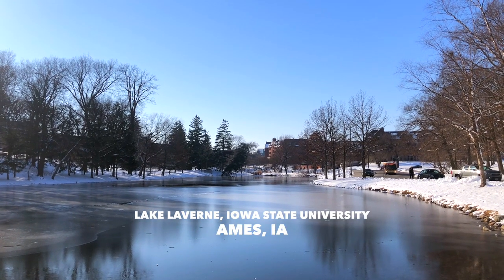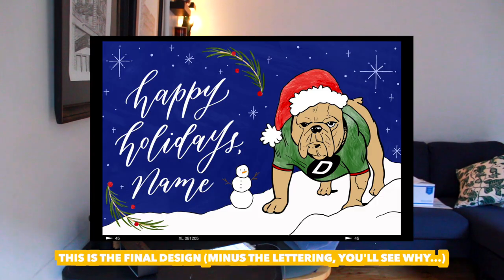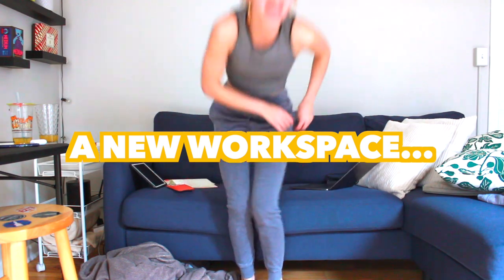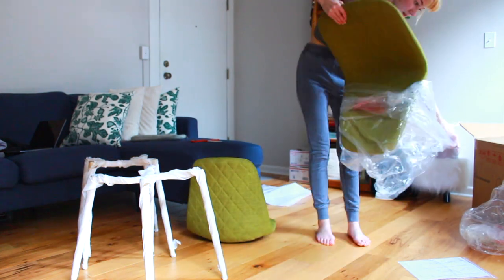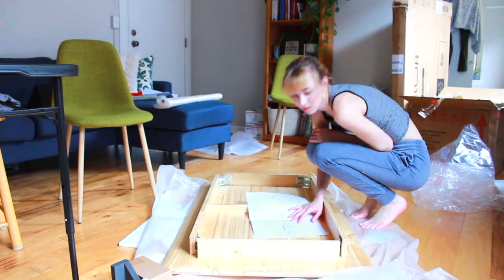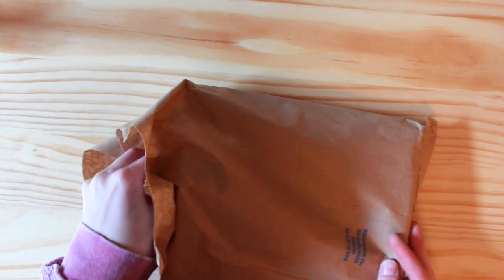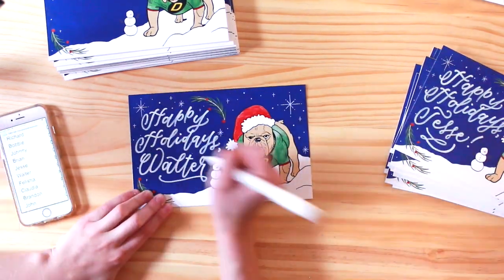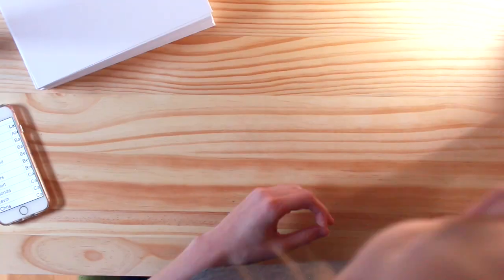A NEW WORKSPACE + DESIGNING CARDS!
My last video of 2020! It's a bit all over the place, just like this year. I wanted to share the last minute, rush to the finish line project I did before leaving to see my family in CO. Also— I GOT A NEW WORK TABLE AND CHAIRS, HOORAY!

✰ Chalkola Acrylic Markers ✰